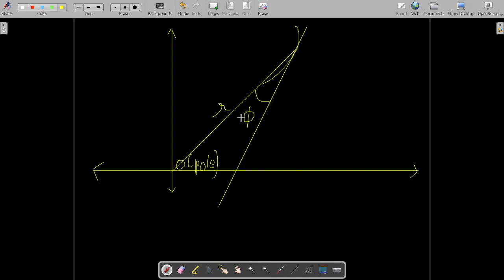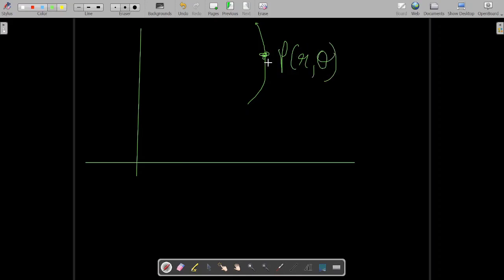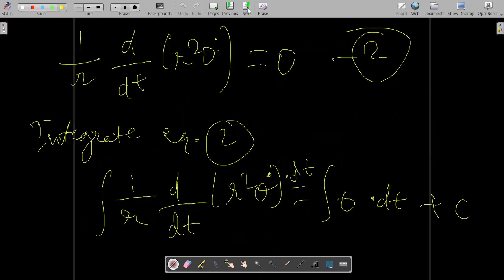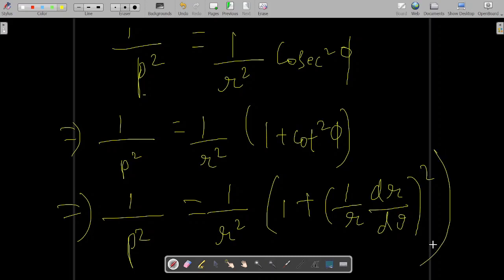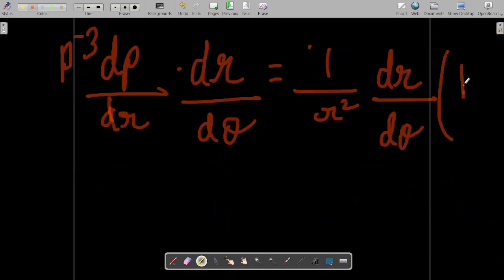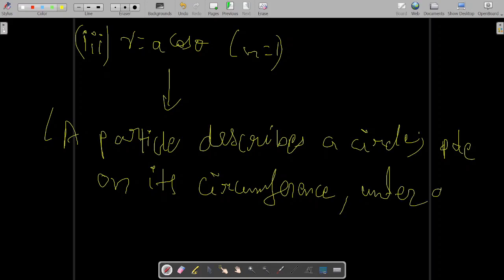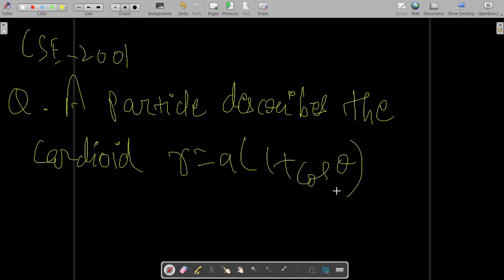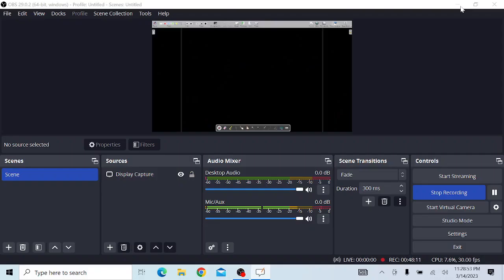FINDING LAW OF FORCE :MOTION UNDER CENTRAL FORCE P1:DYNAMICS UPSC CSE MATHS OPTIONAL PAPER 1 IAS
@PranavsIASAcademy THESE PLAYLISTS WILL BE USEFUL TO UPSC ASPIRANTS HAVING MATHS AS THEIR OPTIONAL SUBJECT: